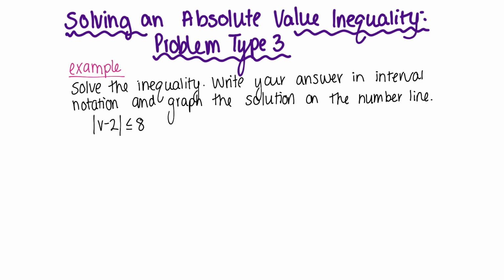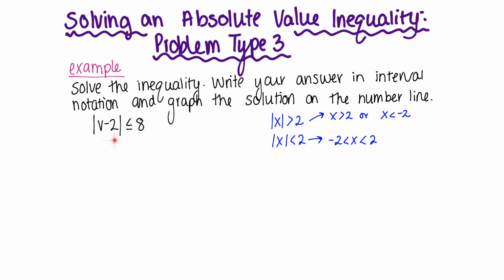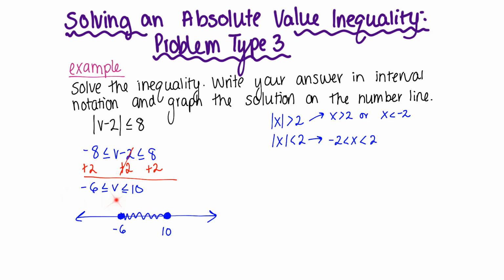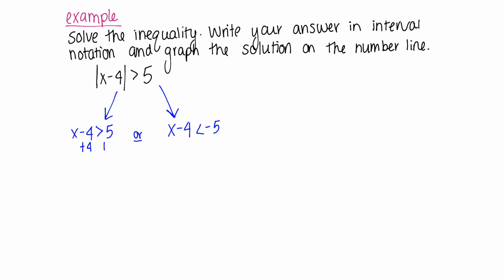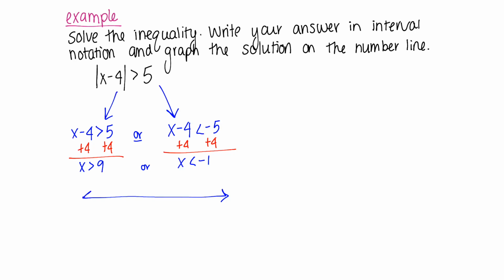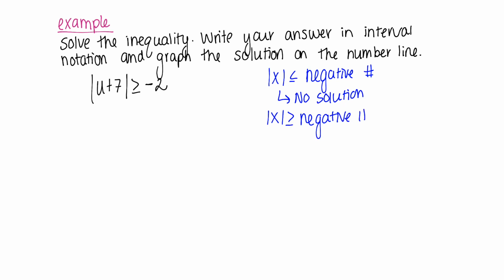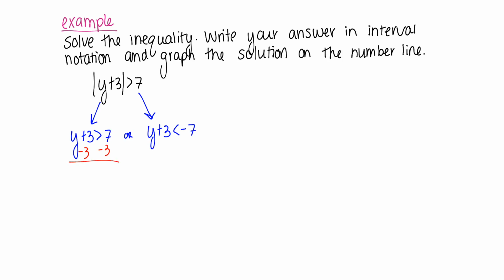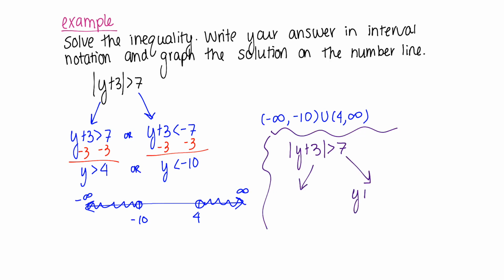Solving An Absolute Value Inequality Problem Type 3